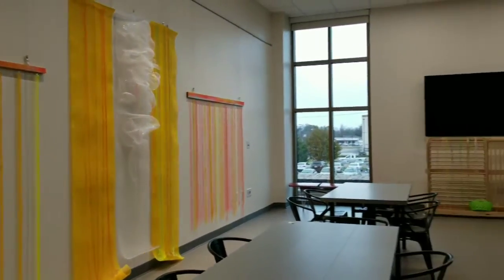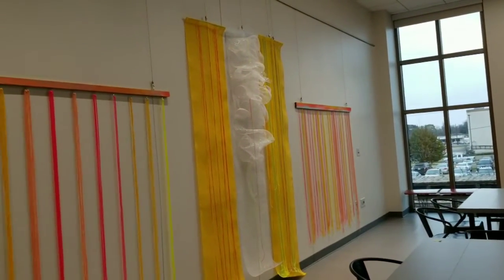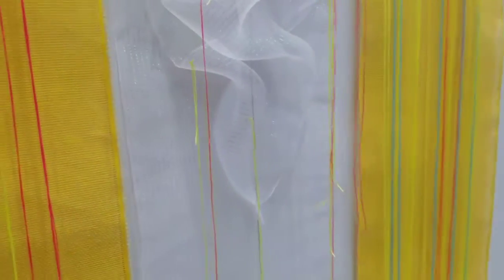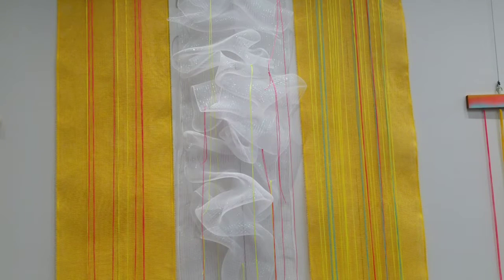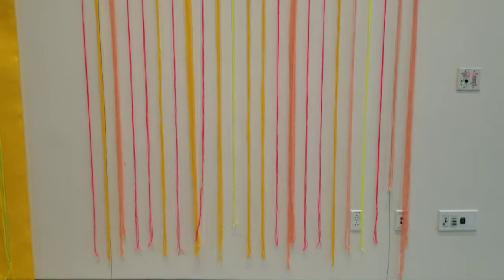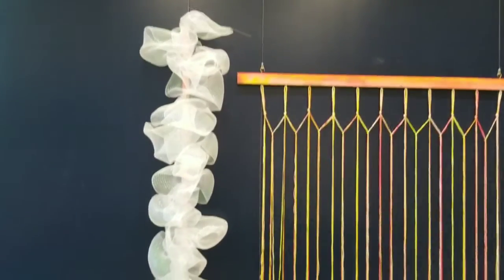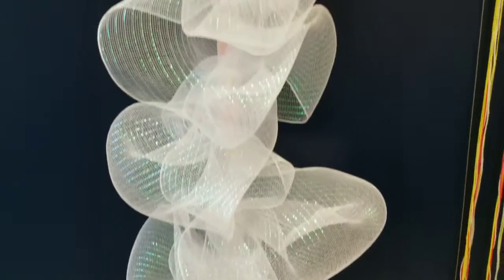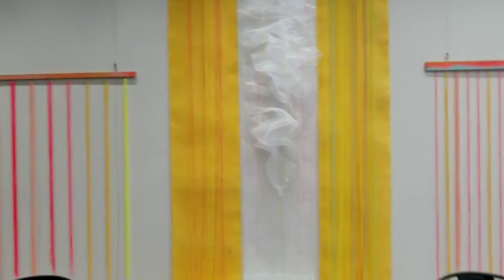Connection Zones Descriptions, Pt. 1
I'm thrilled to be artist in residence this month at Arlington Public Library!

I will continue adding descriptive videos as the sculptures change throughout the month.